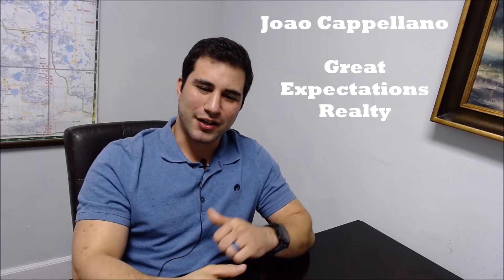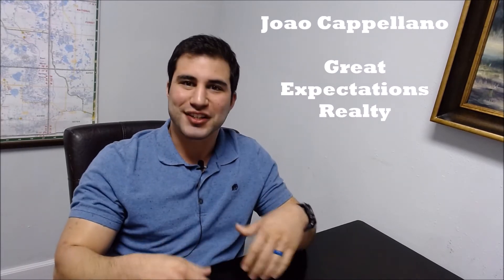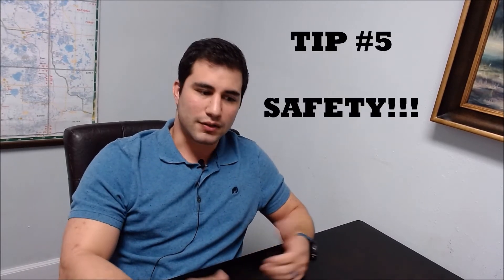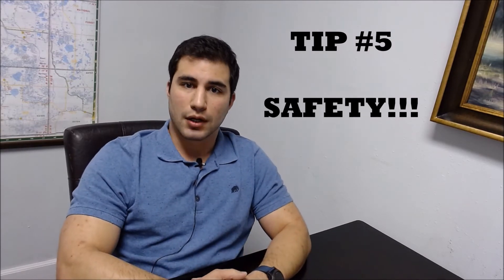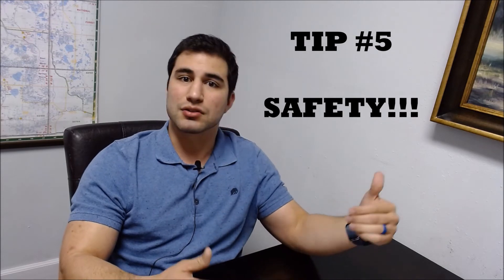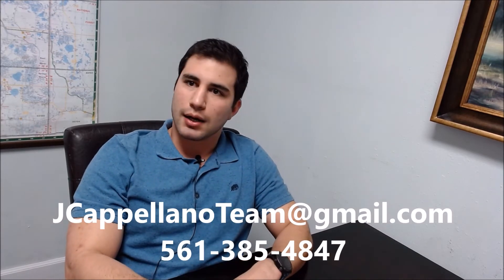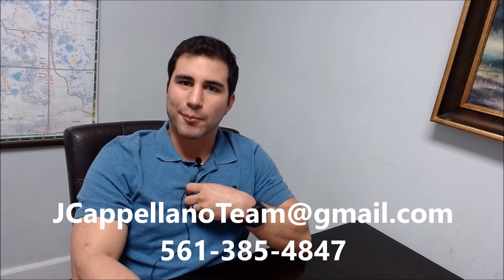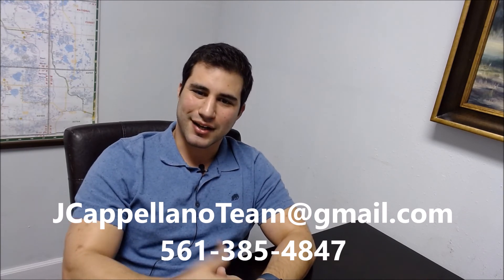5 FREE Tips from a REALTOR on how to sell your home "For Sale By Owner"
I get it! I really do! You don't want to leave any money on the table! It totally makes sense to check into every avenue when selling your home. Including selling the home yourself! Let me help you by sharing the 5 most important things to remember BEFORE you put that sign in the yard! - Joao